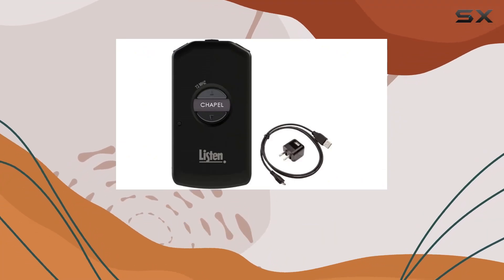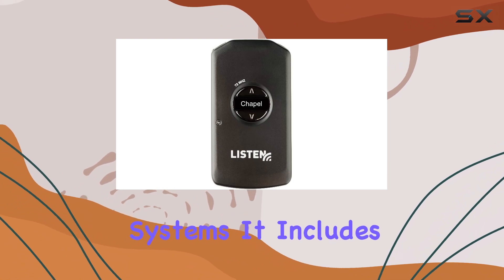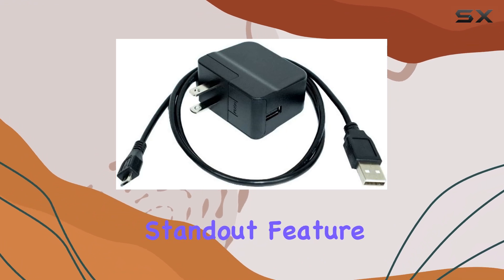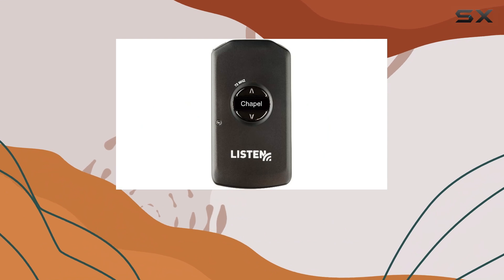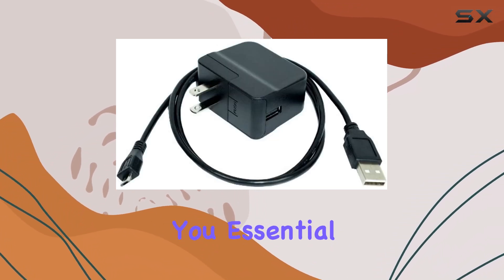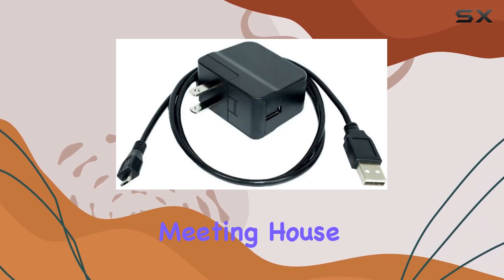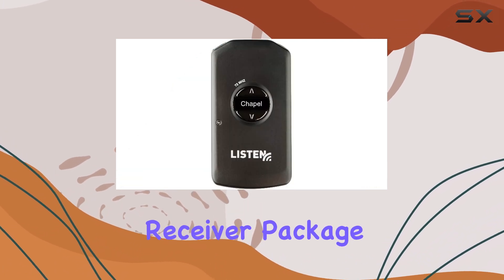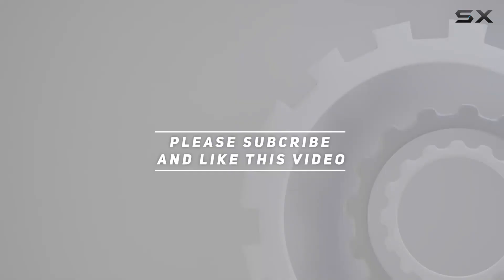"Listen Technologies MH-4200-072-P0 Meeting House Receiver Package Review"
0:00 Intro
0:06 Review

Things that we mentioned in this video:
Listen Technologies MH-4200-072-P0 Meeting : B086XMV2BP